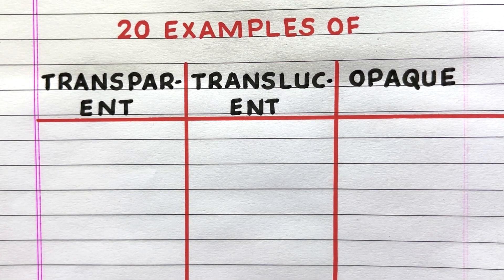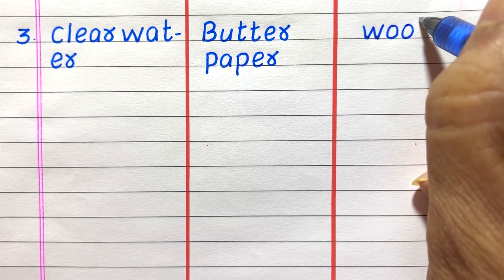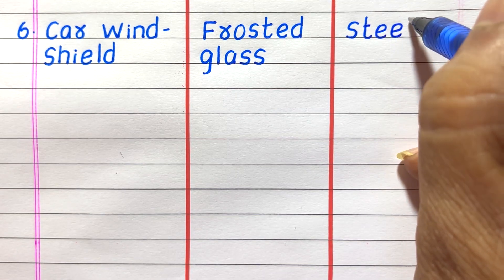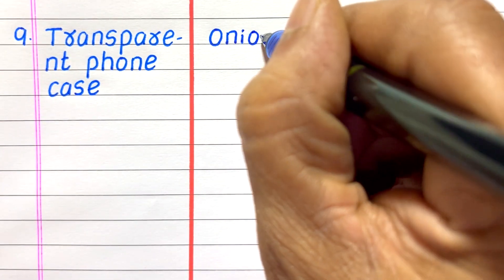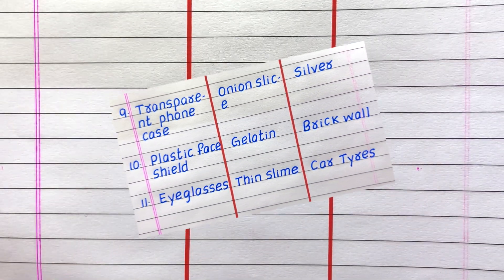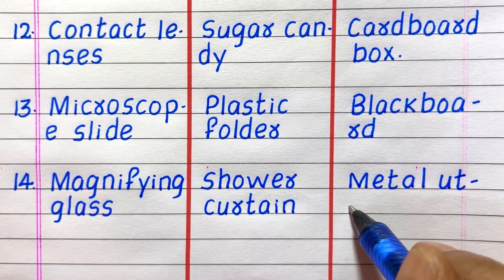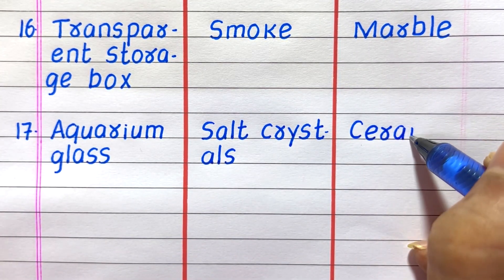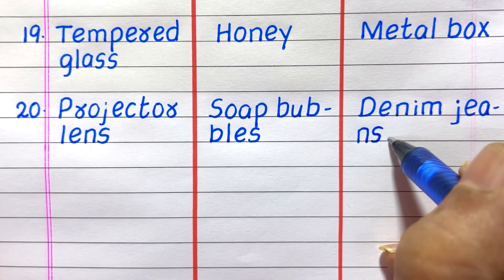Examples of Transparent Translucent Opaque objects | 20 Examples Transparent Translucent Opaque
Looking for a video on transparent, translucent, and opaque objects? This video, which includes 20 examples, explains the topic easily.

Examples of transparent, translucent, and opaque objects